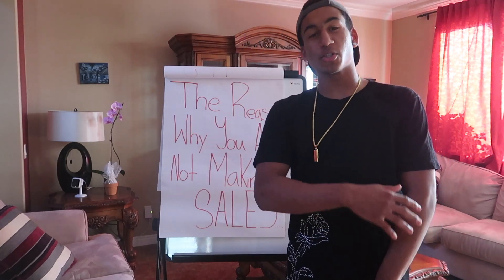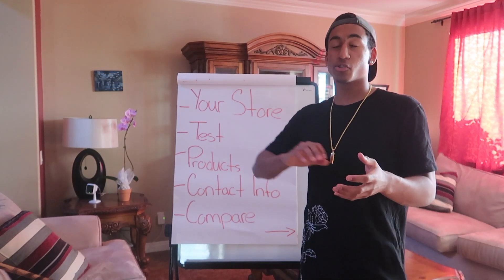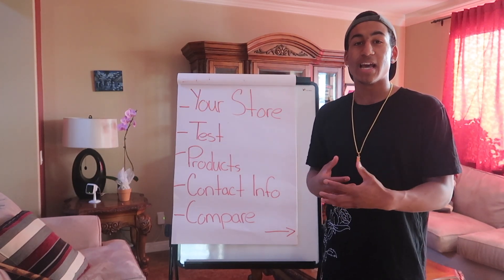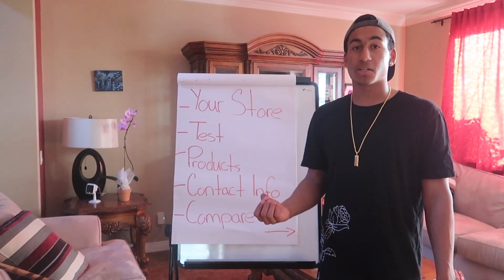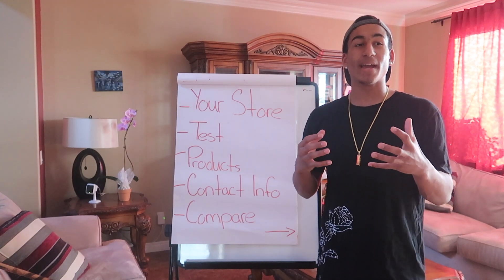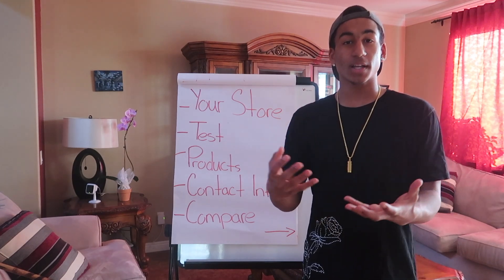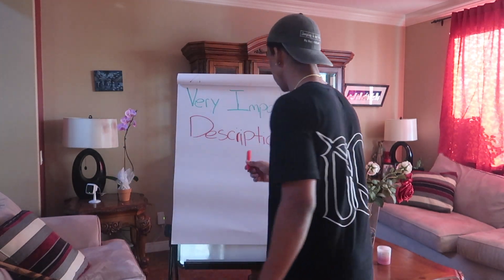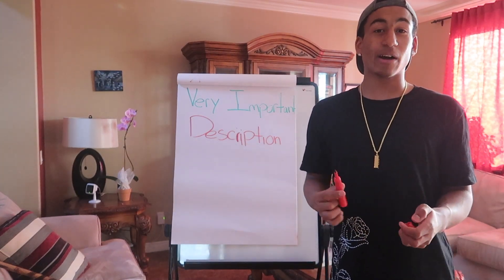THIS IS WHY YOU ARE NOT GETTING SALES ON SHOPIFY!!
So in this video, I Asked my following to ask me some questions about drop shipping. I went ahead and answered them! So if you want me to do another video like this! Let's drop 50 likes!

➡️SPY SOFTWARE TO SEE EVERY WEEKS BEST SELLING PRODUCTS ON ALL PLATFORMS

5.)Frequently Bought Products
6.) Free trust badge by Hektor

⬇️❗VERY IMPORTANT PROGRAMS❗⬇️

➡️ Join Our FREE Telegram Group So You Can Get Advice On Dropshipping And Other Sources Of Income